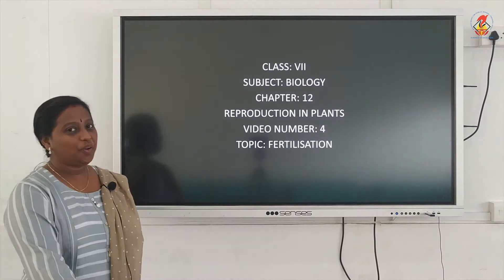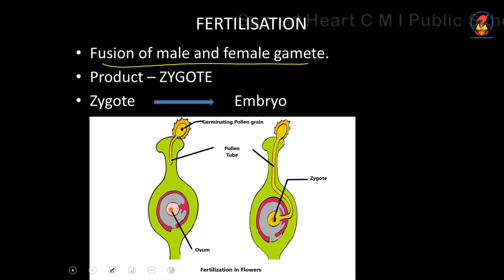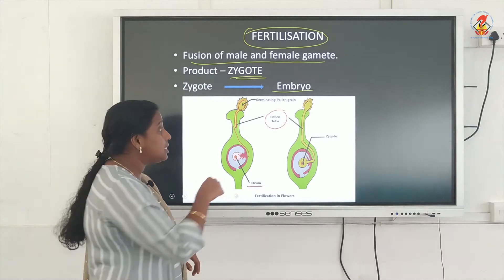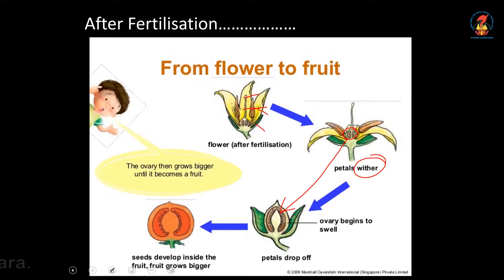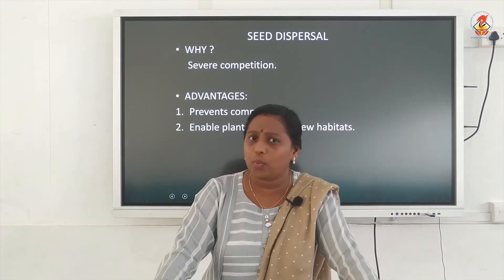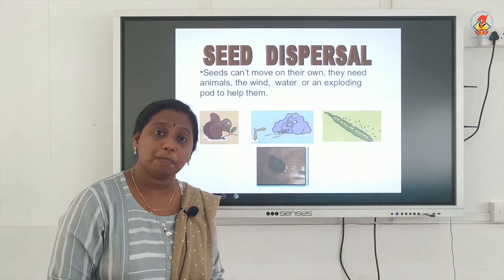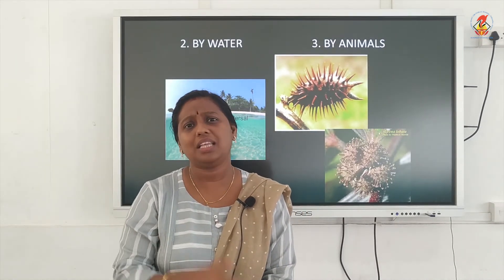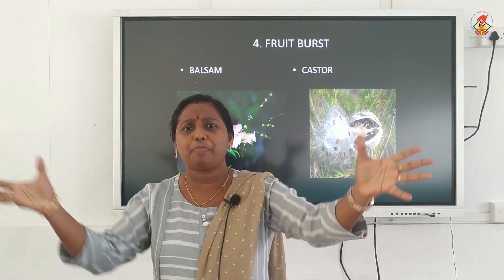Bio07 Chapter 12 Reproduction in Plants Video 04 Fertilisation